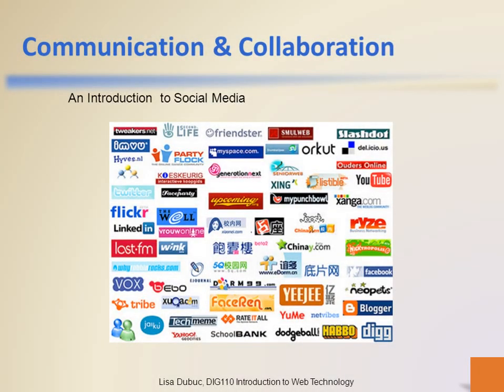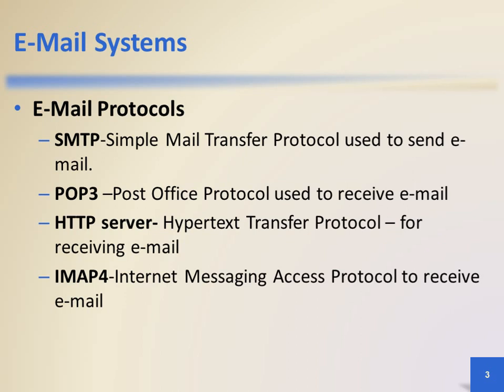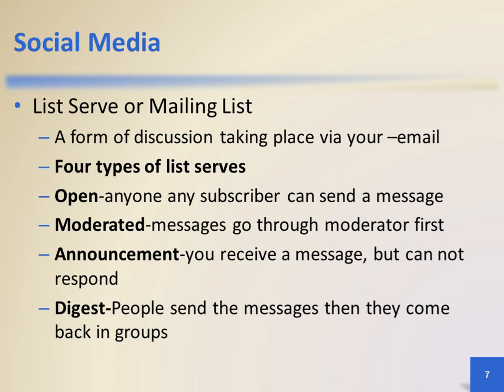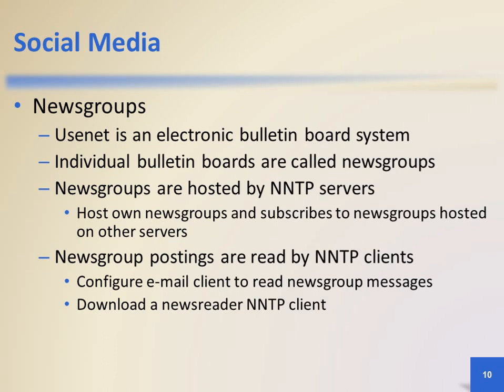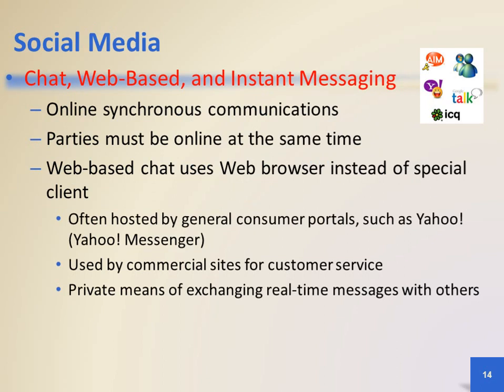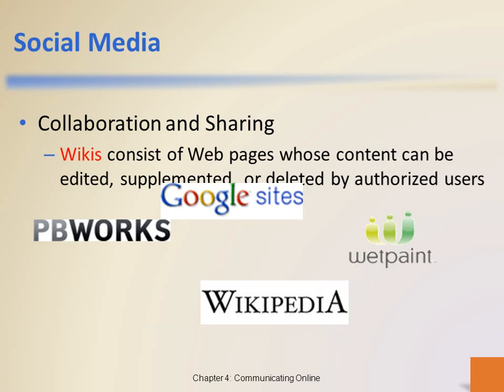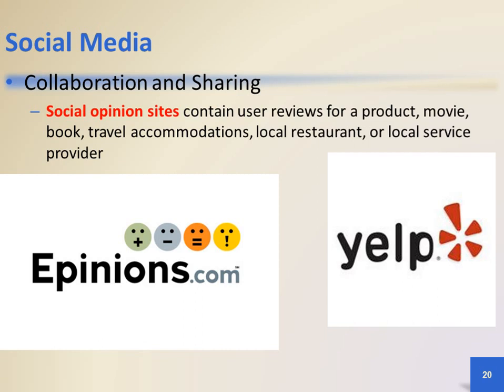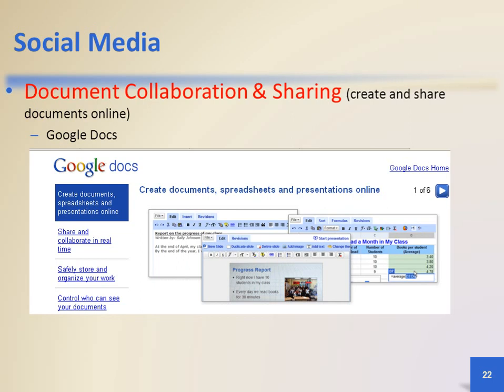Communication & Collaboration- DIG110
This video supports learning module 4 in my DIG110 Introduction to Web Technology Course at NCCC.